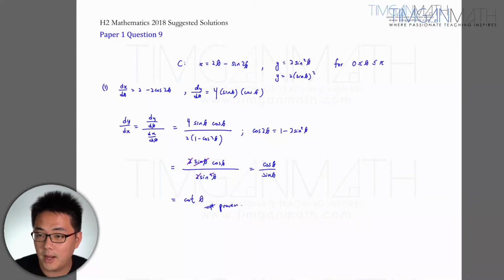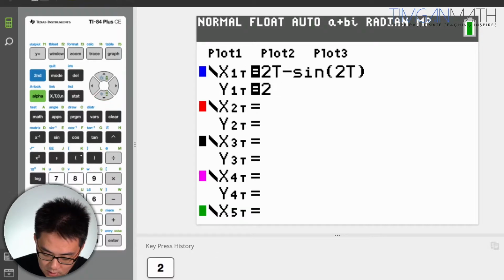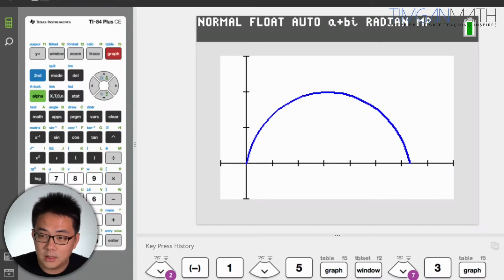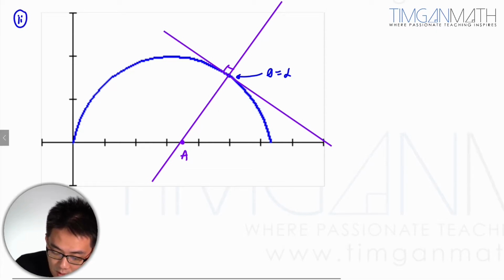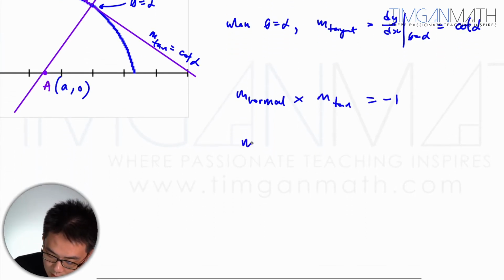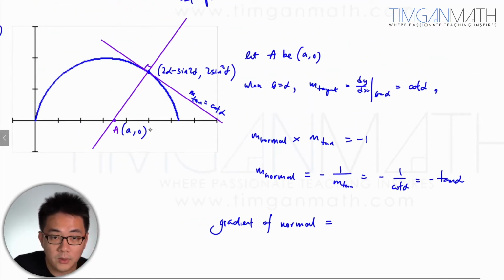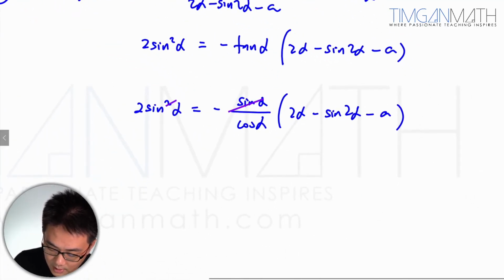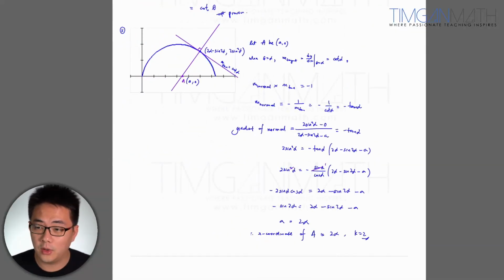A Level H2 Math 2018 Paper 1 Q9 (ii)